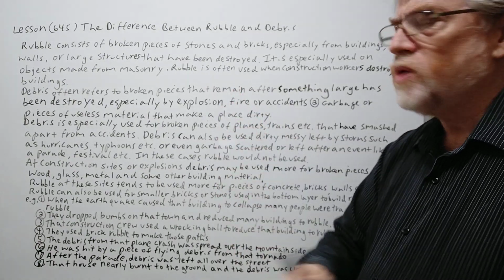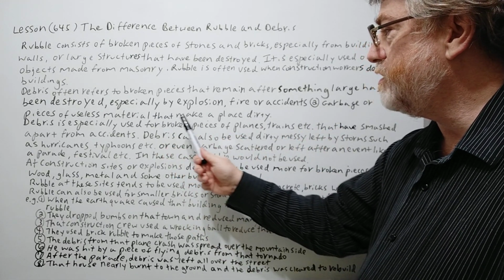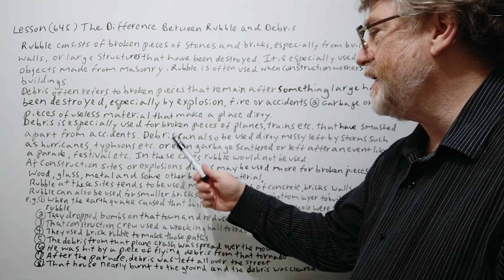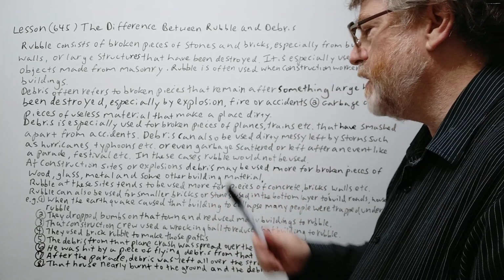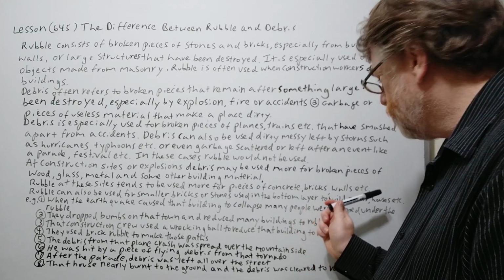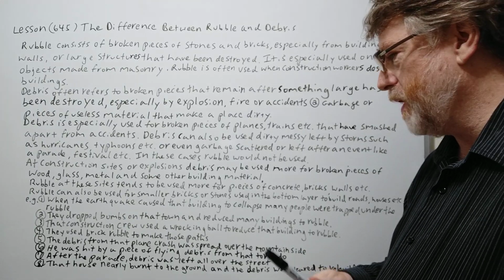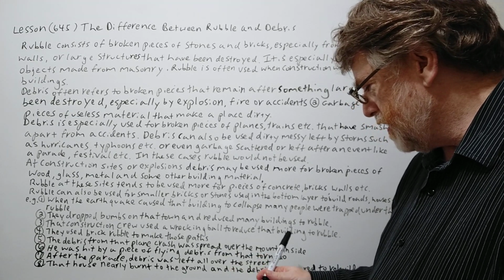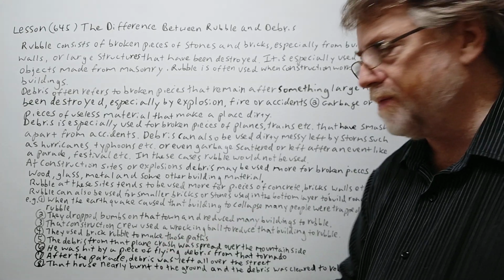English Tutor Nick P Lesson (645) The Difference Between Rubble and Debris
In this video, we will the differences between the terms rubble and debris and we will give hints about when one is more likely to be used than the other.